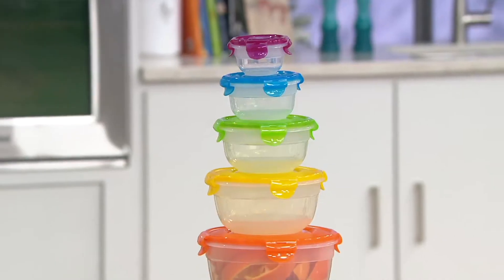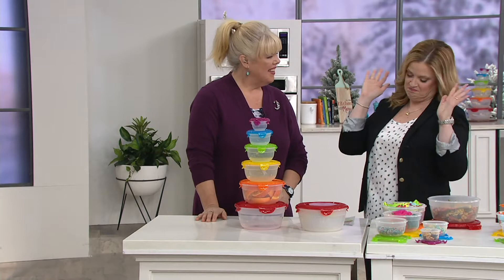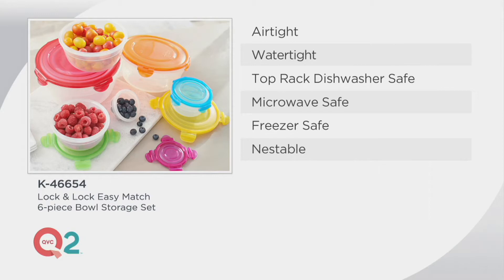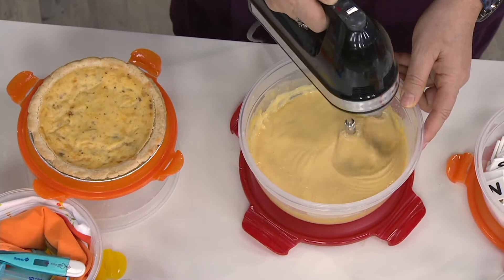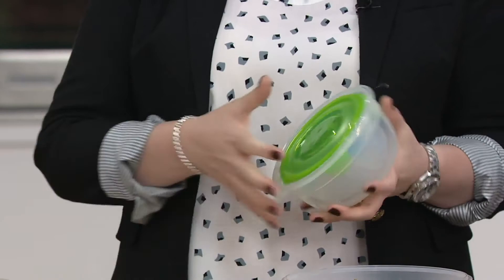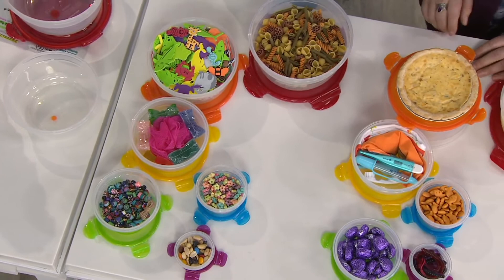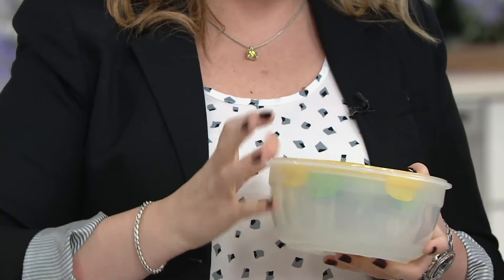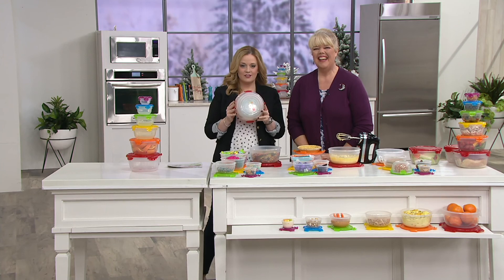Lock & Lock Easy Match 6-Piece Bowl Storage Set on QVC